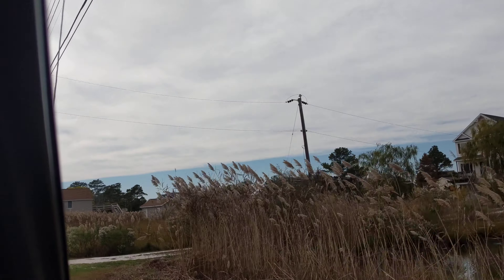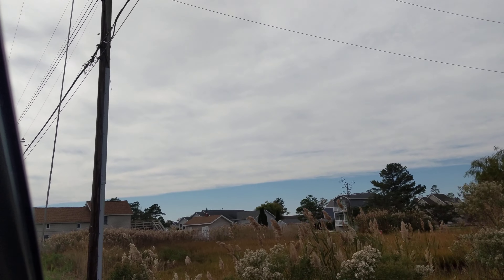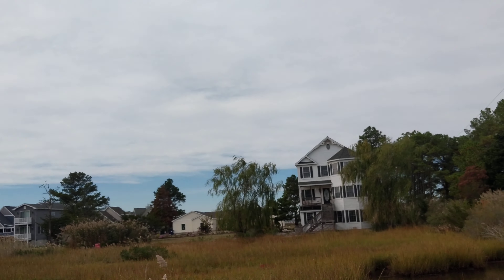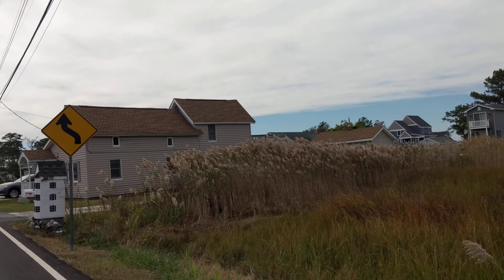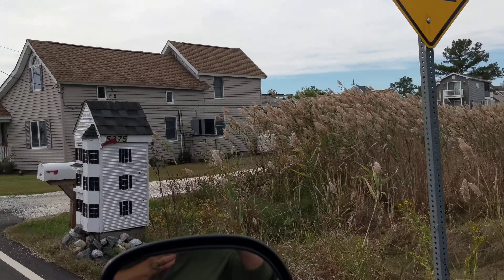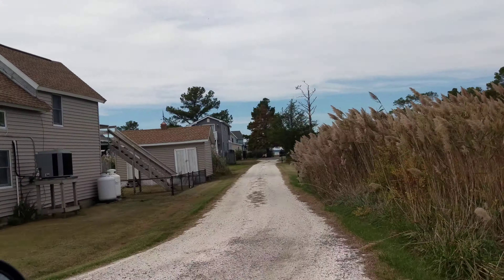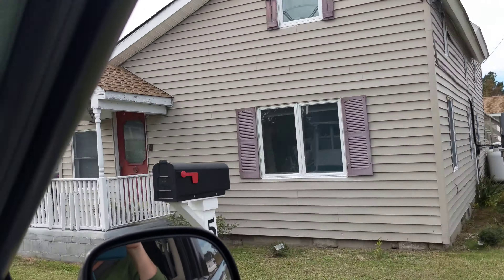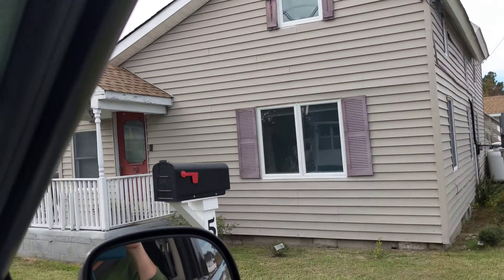Marshes and really creative mailbox on Chincoteague Island